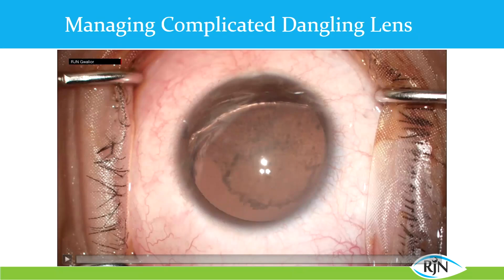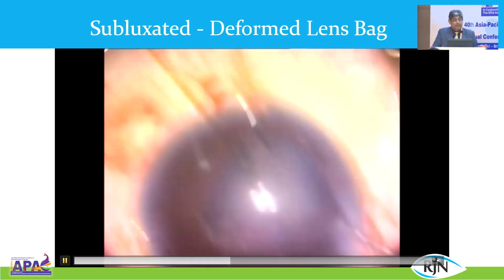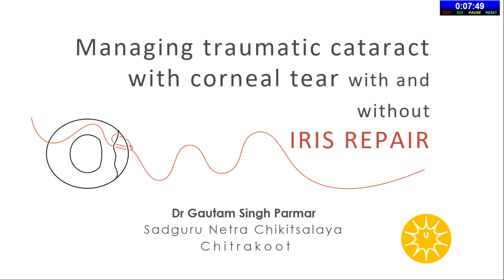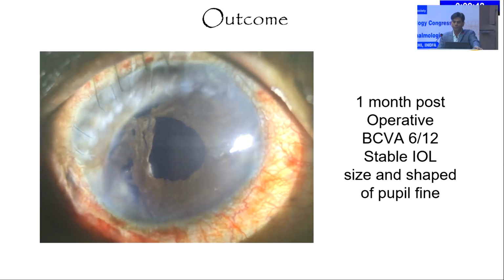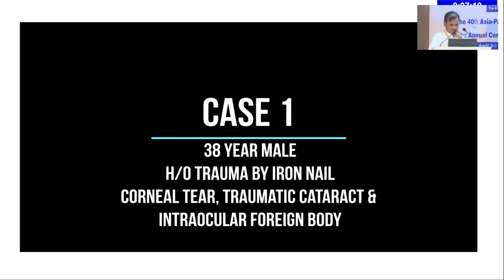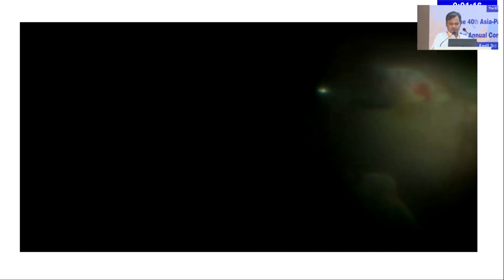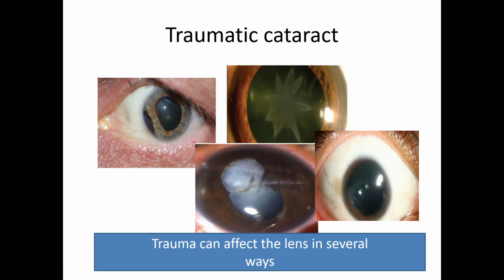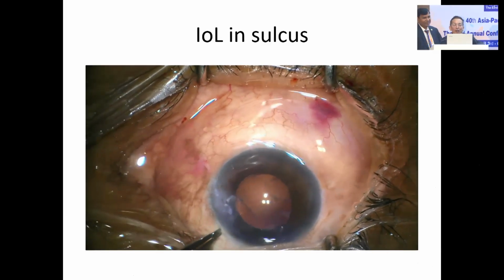AIOS2025-GP223 Update Traumatic Cataract Practical Pearls A Video Case Based Approach